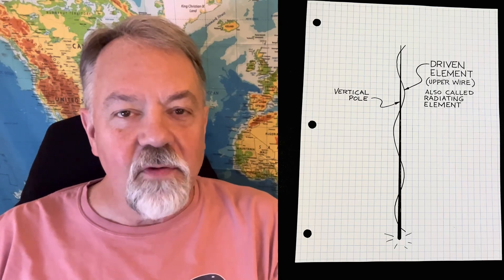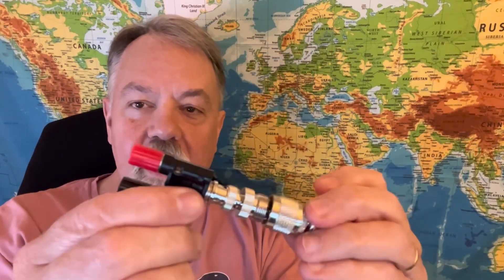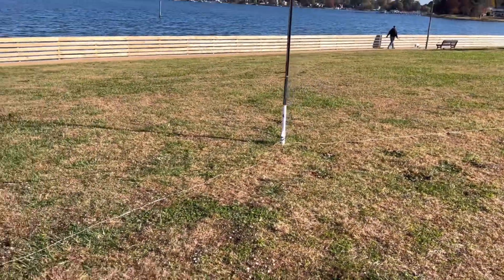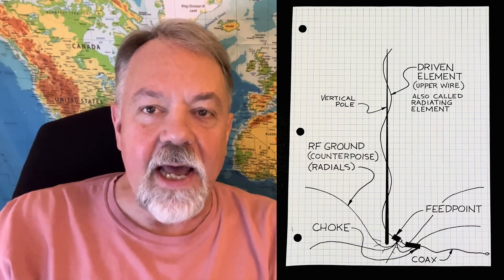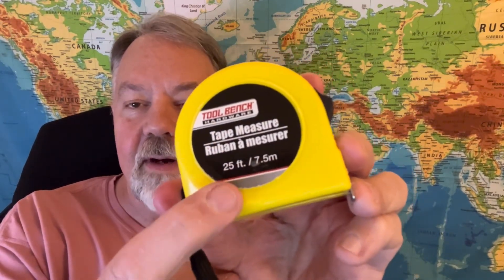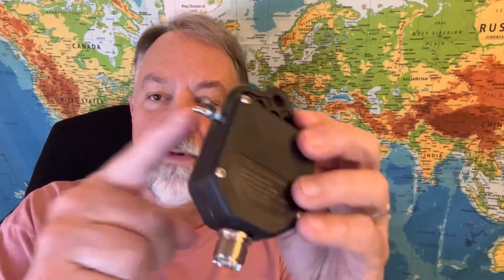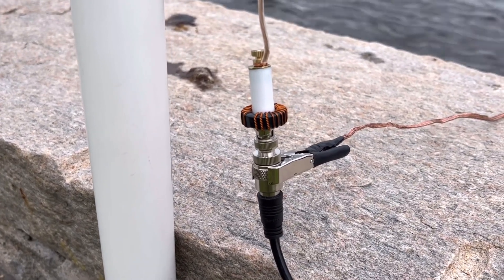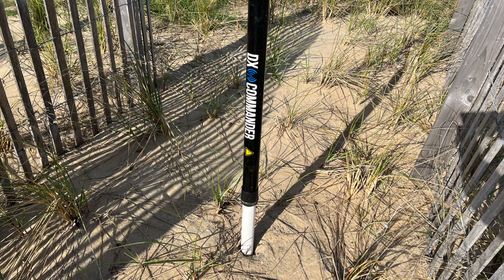Building Your First Vertical HF Antenna - Tips for Success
Breaking down the anatomy of a Vertical HF antenna for Ham Radio

Correction: I had a senior moment and said PL-239 in the video, it’s PL-259 and SO-239.

Links to some of my other videos that will help you get started: